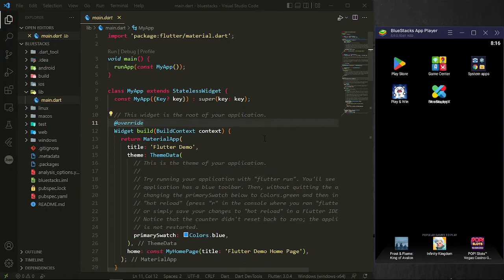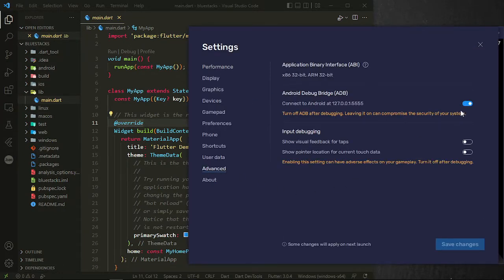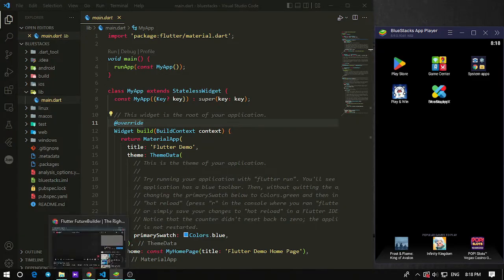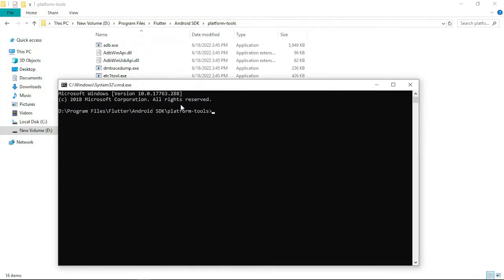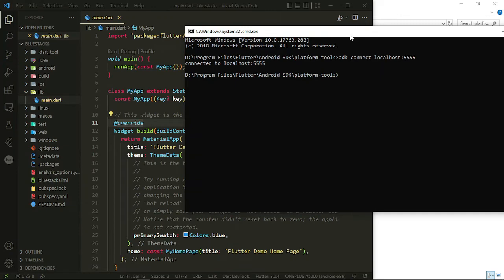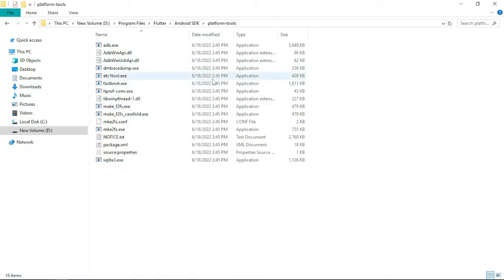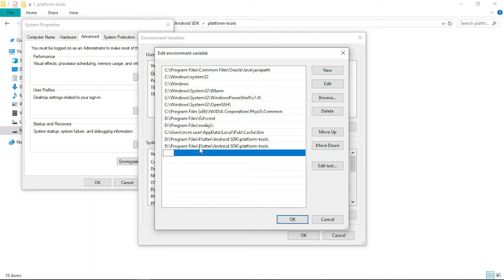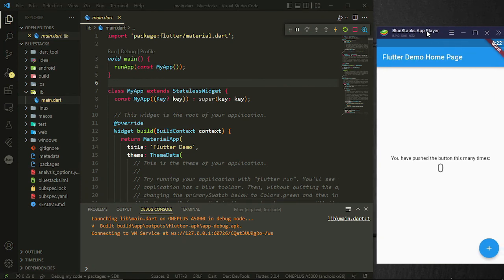Connect BlueStacks 5 to VS Code and Android Studio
How to connect BlueStacks to VS Code and Android Studio easily.